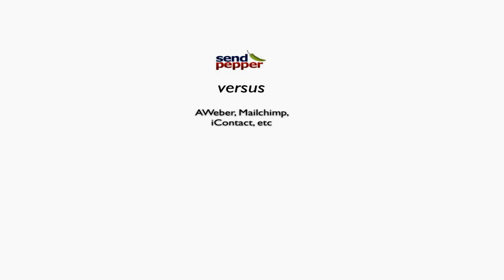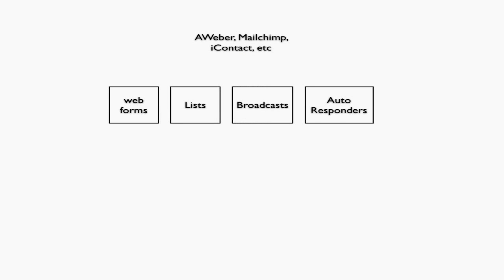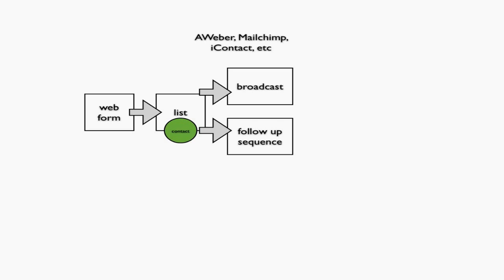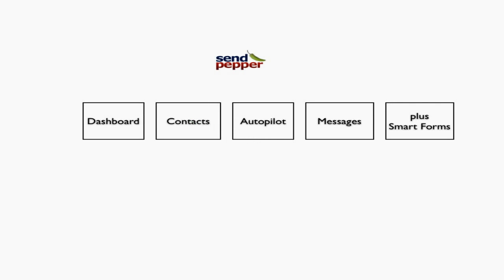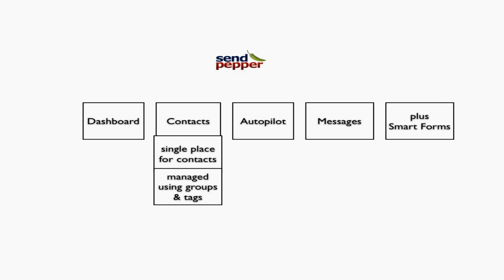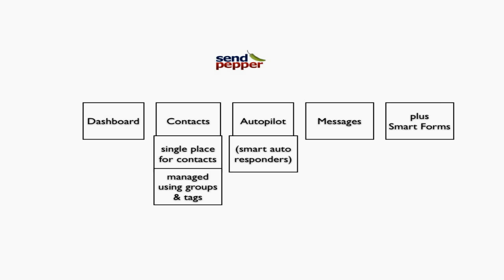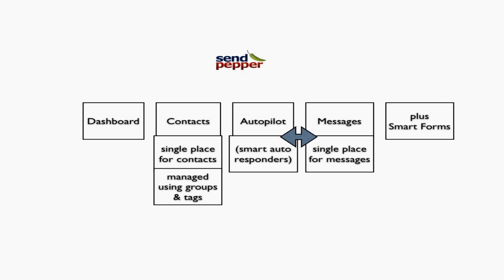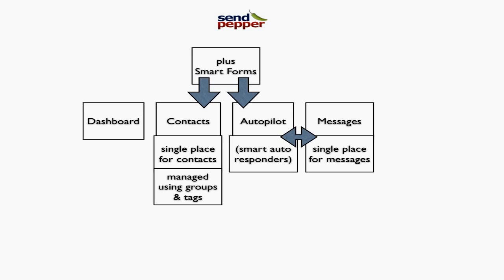Comparing send pepper with the comeptition (aweber, mailchimp, icontact, etc)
Comparing Send Pepper with the other email marketing tools out there today...

You can get 100% free access to the whole step by step technology how to course for your coaching, consulting and expert based business